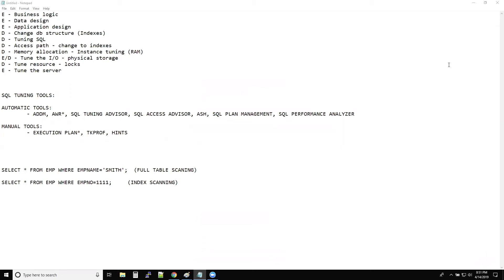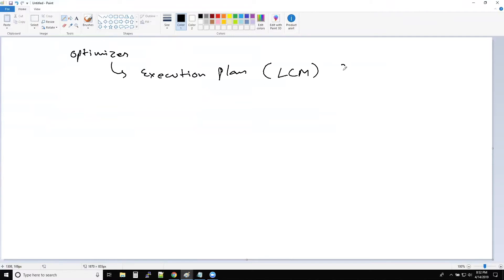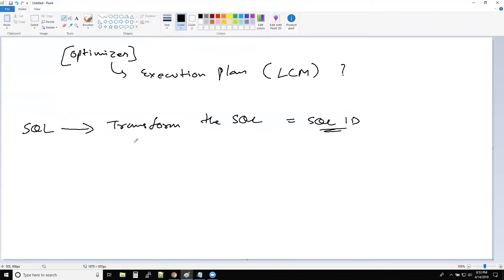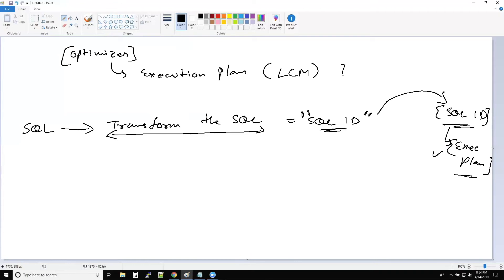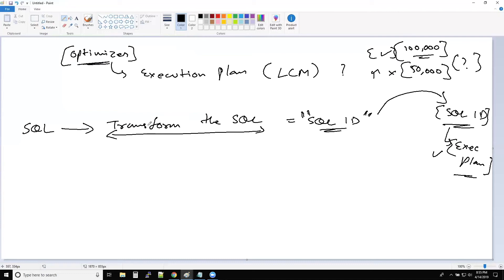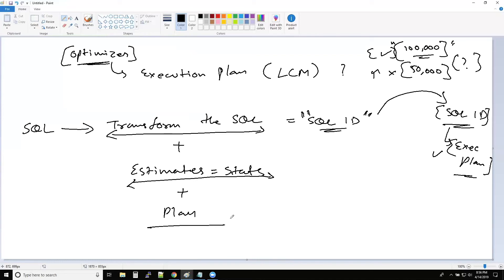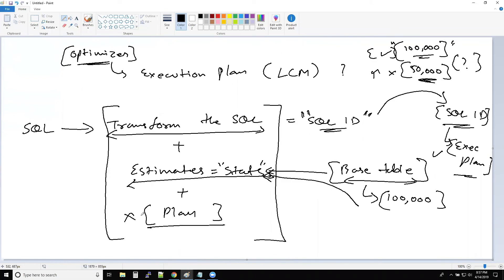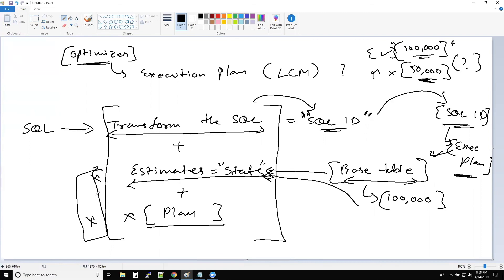Oracle SQL Optimizer Overview | Query Optimizer Concepts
The SQL Optimizer runs your SQL with a variety of options that include various hints and SQL rewrites to find the optimal performing SQL rather automatically.
Query optimization is a function of many relational database management systems. The query optimizer attempts to determine the most efficient way to execute a given query by considering the possible query plans.

00:00   Database Optimizer
01:11     How plan is generated & optimizer calculates LCM?